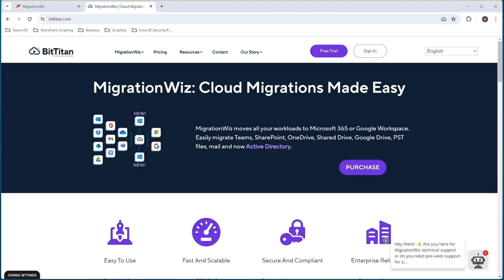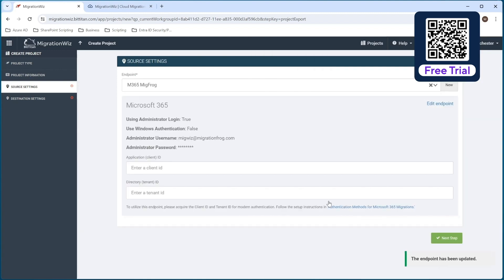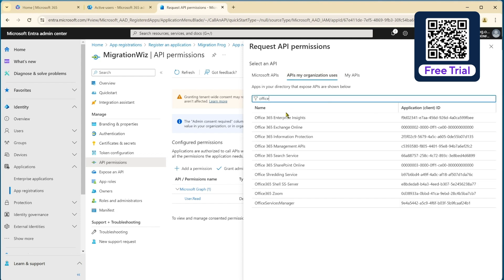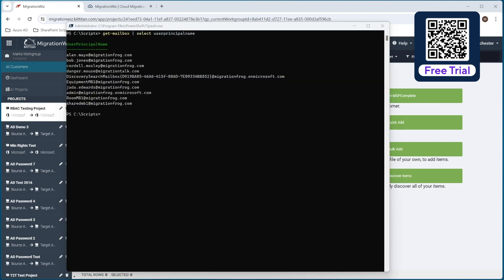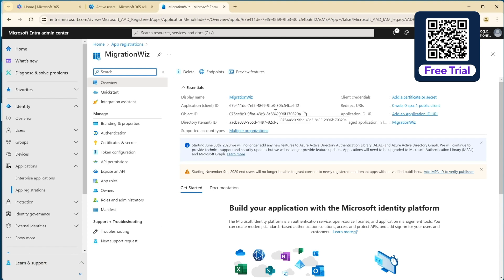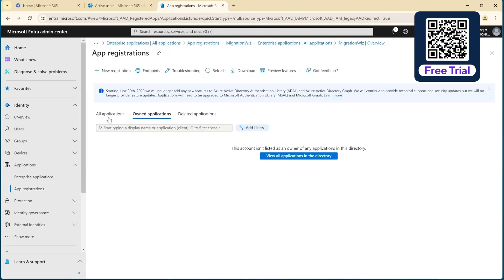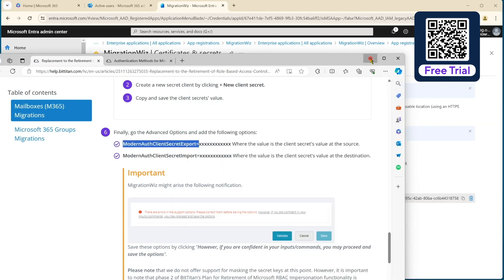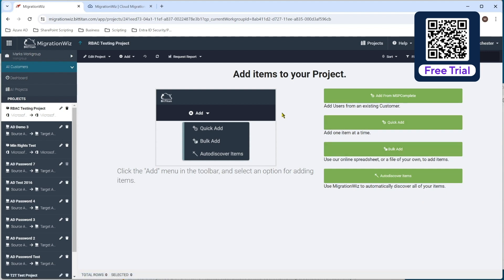New Application Impersonation Rights for a Microsoft 365 MigrationWiz Project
Microsoft announced that administrators will no longer be able to assign impersonation rights inside a tenant as of May, 2024. If you already assigned impersonation rights that functionality will be enabled until February 2025. However, there is no need to worry. MigrationWiz has another way to assign access control for your migration, and easy ways to learn how.